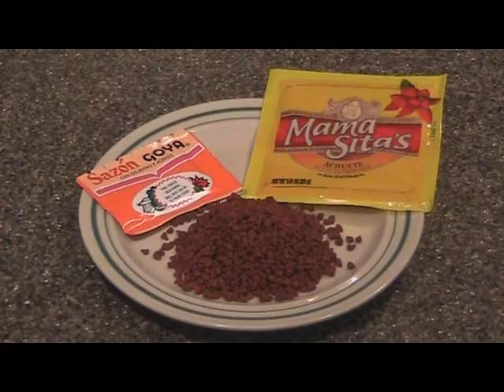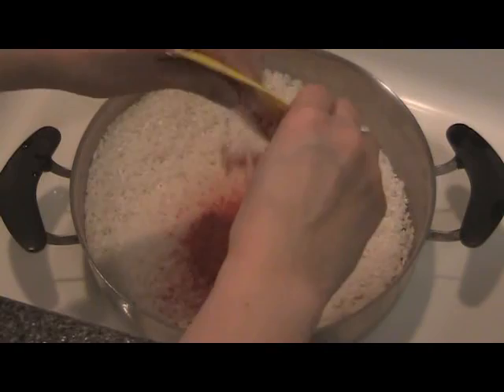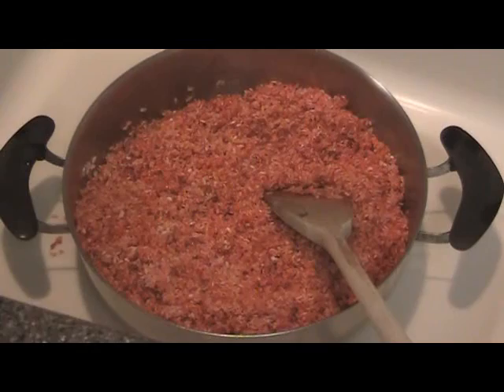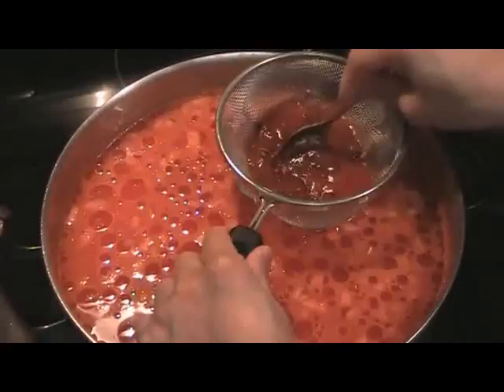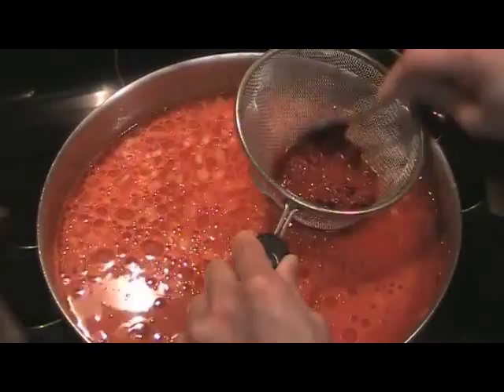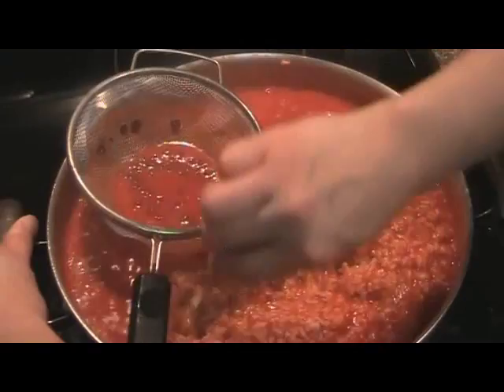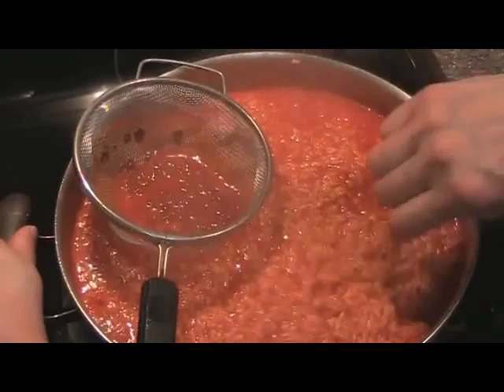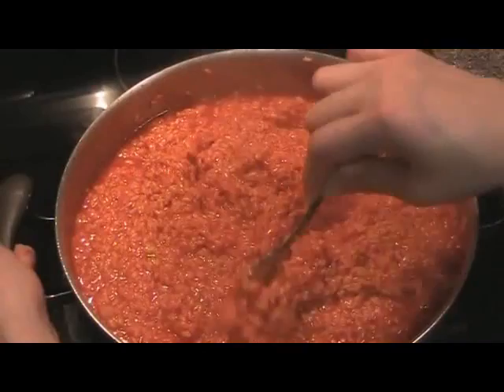RED RICE Recipe 1/2 | Guam Food | Chamorro Recipes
Chamorro cooking island style Guam red rice recipe is flavored with achote or annatto seeds. Guam's CHamoru red rice is a must have at barbecues, fiestas, and every type of Chamorro party with lots of Guam food and Chamorro food. Hope this video on how to make red rice is helpful!

Guam Mama Cooks' Amazon Store

LINK TO HOW TO MAKE GUAM CHAMORRO RED RICE WRITTEN RECIPE

0:00 Intro for Guam Red Rice Recipe
1:13 How to Mix Achote Powder
2:11 Add Other Seasonings
2:50 Add Water to Rice
2:14 Add Onions
3:30 Add Oil
3:40 Get Color From Achote Seeds
7:25 Bring Rice to Boil
8:50 Add More Water if Needed
9:10 Steam 5 to 10 minutes

GUAM RED RICE INGREDIENTS
Set 1
5 cups short-grain rice

Set 2
5 1/2 cups water
1/4 vegetable oil
1 tablespoon bacon drippings or 2 slices of bacon
1/4 cup chopped yellow onion
1 1/2 teaspoon garlic powder
3/4 teaspoon salt
1/2 teaspoon black peper
5 teaspoons seasoning salt

Set 3
Scant half cup of achote seeds

Tools:  strainer, medium pot